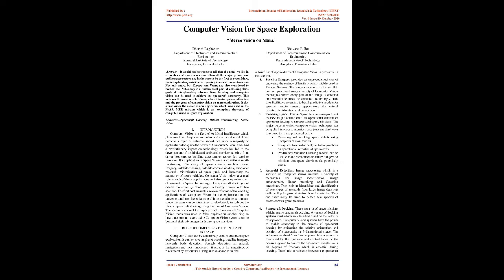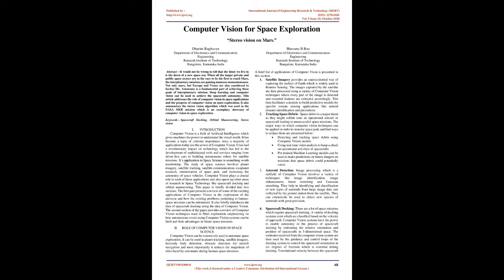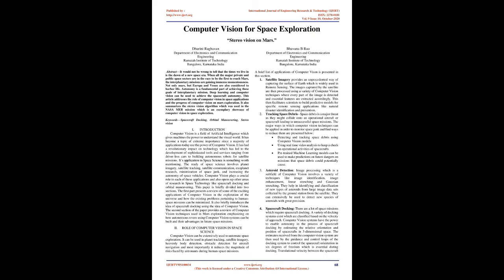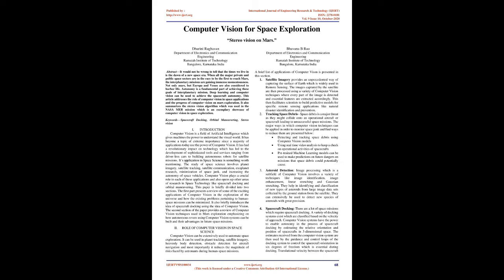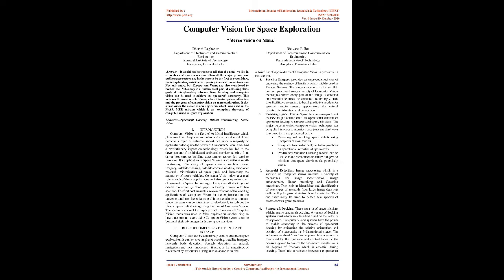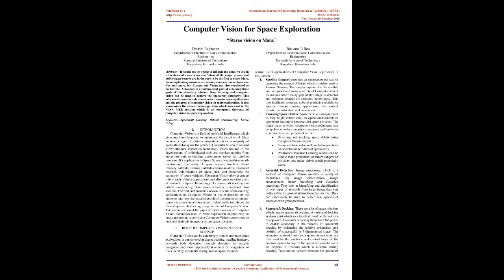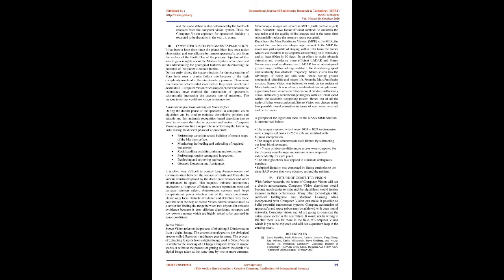Computer Vision for Space Exploration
👇Download Article👇
IJERTV9IS100034
Dharini Raghavan , Bhavana B Rao

It would not be wrong to tell that the times we live in is the dawn of a new space era. When all the major private and public space sectors are in the race to be the first to reach Mars, the interplanetary missions are gaining immense momentousness. Not only mars, but Europa and Venus are also considered to harbor life. Autonomy is a fundamental part of achieving these goals of interplanetary mission. Deep learning and computer vision can be used to achieve the spacecraft autonomy. This article addresses the role of computer vision in space applications and the progress of computer vision on mars exploration. It also summarizes the stereo vision algorithm which was used in the NASA MER mission which is an exemplary showcase of computer vision in space exploration.